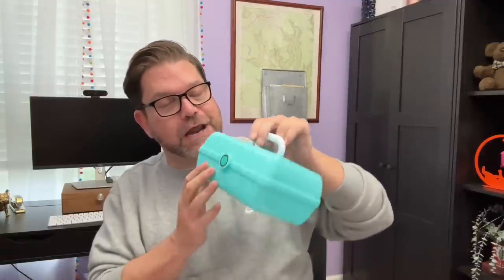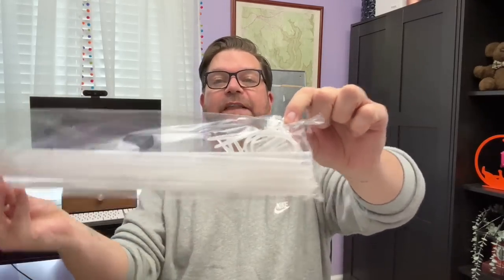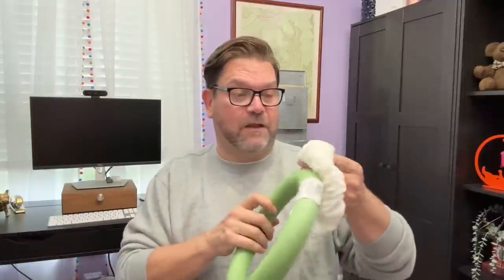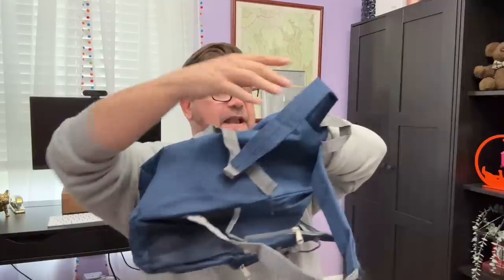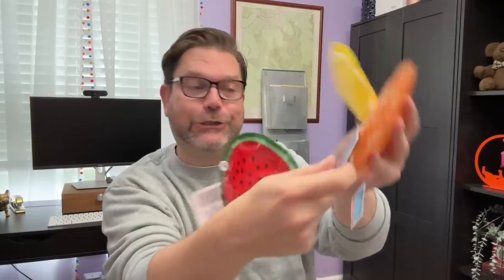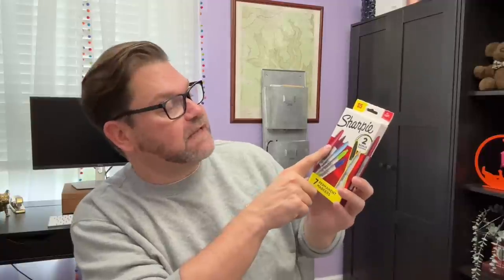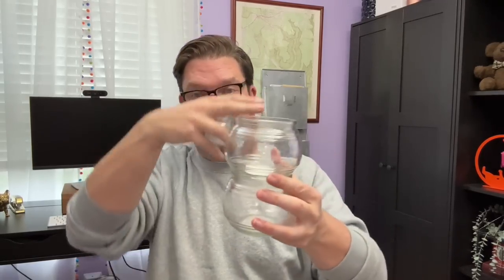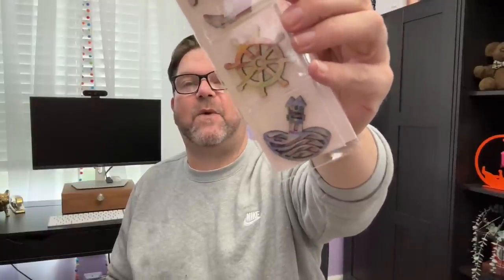Dollar Tree Haul! (You Won't Believe These Finds)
Gotta love Dollar Tree - they are always getting new items! What is your favorite thing about Dollar Tree? Here are a few of my MANY favorites!

Other great links and more to check out!

Please note, I am no longer represented by Station Entertainment.